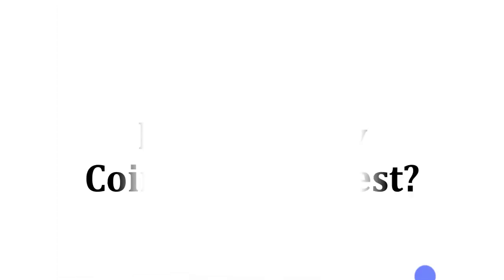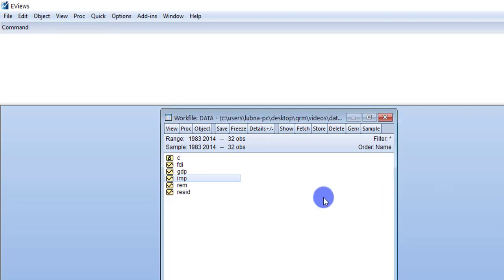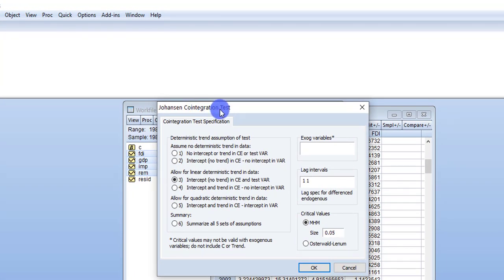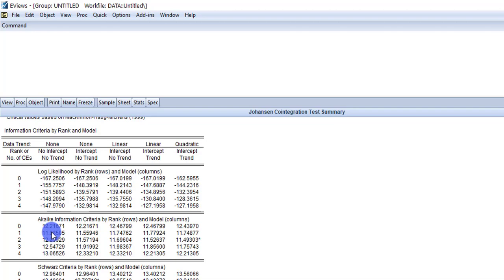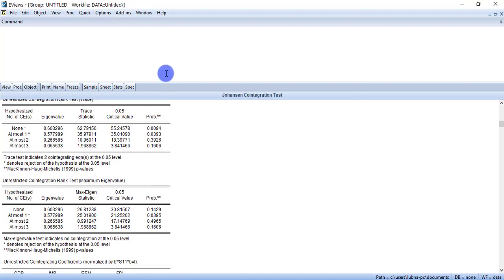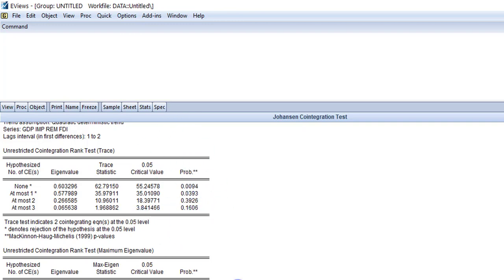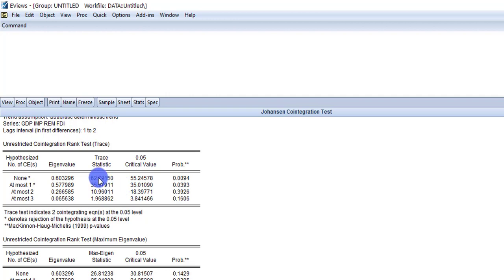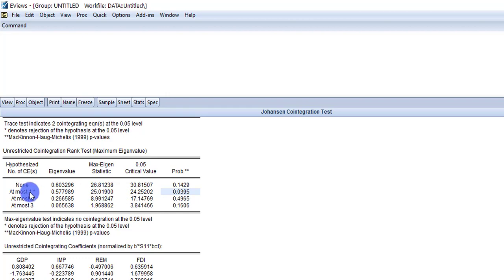Cointegration test in EVIEWs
In this video i will teach you about Cointegration test in EVIEWs, and we will understand it by using examples.

cointegration test in eviews 10
cointegration test eviews youtube
cointegration explained